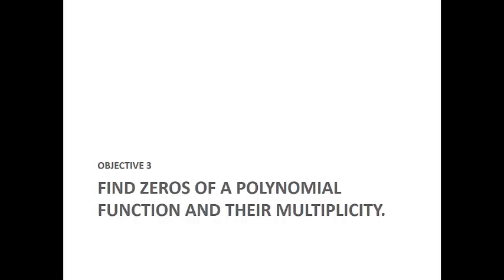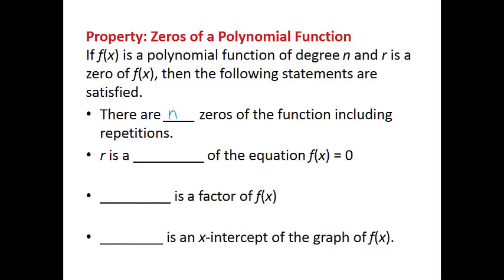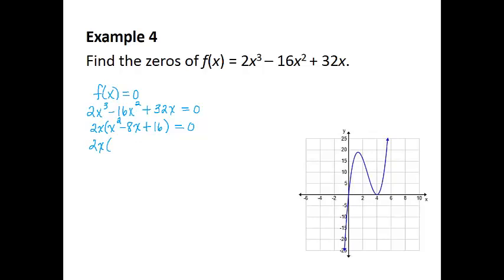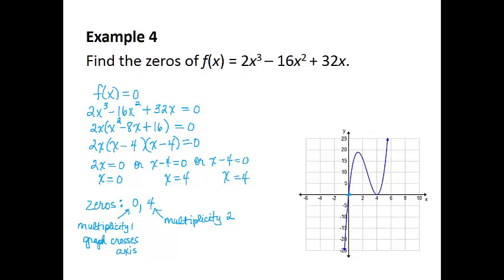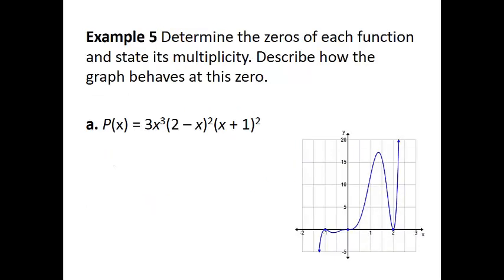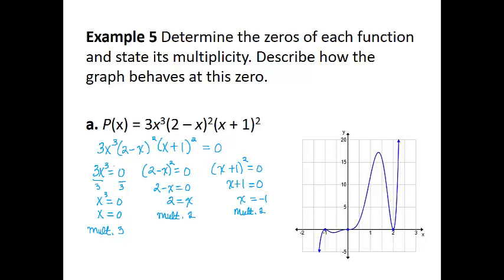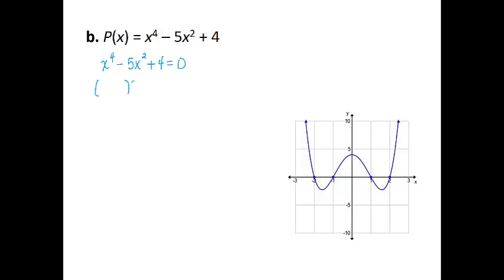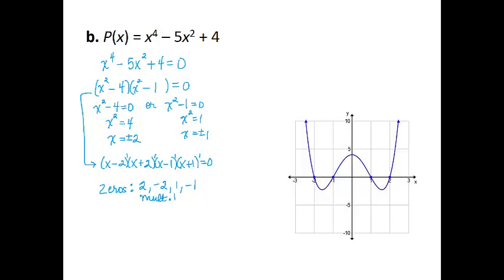Polynomial Functions: Zeros and Their Multiplicity